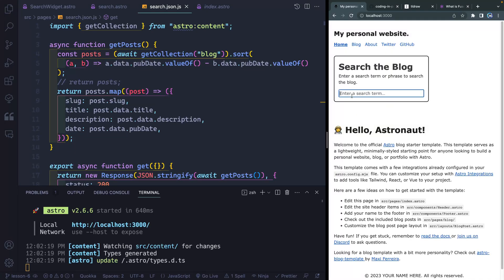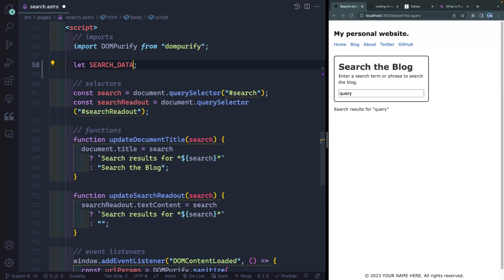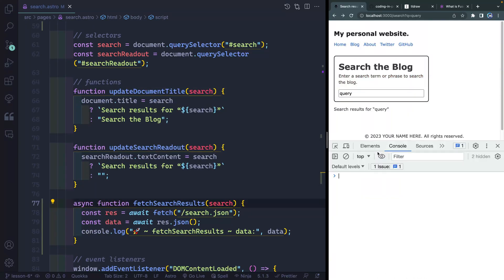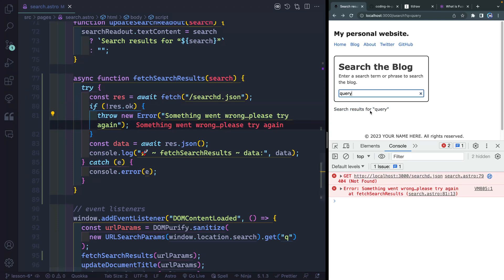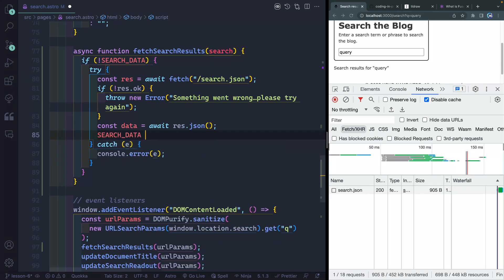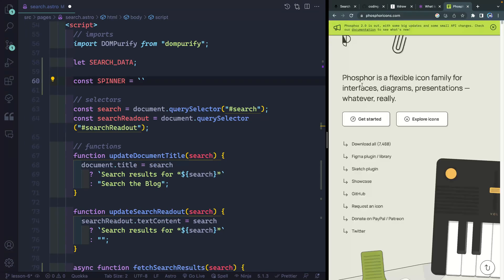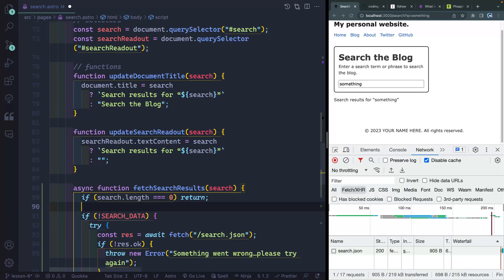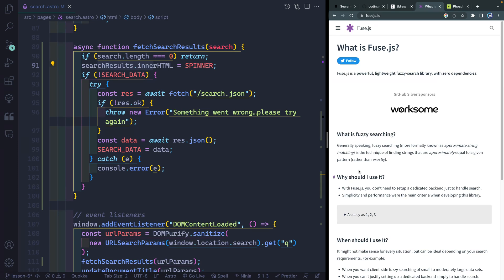Fetch Data on Search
Learn how to add fuzzy searching to an SSG Astro site using FuseJS and client-size JavaScript.

In this sixth lesson, we’ll fetch data upon user input.